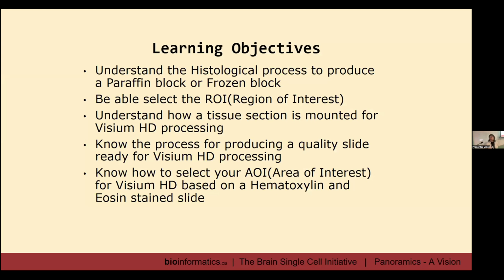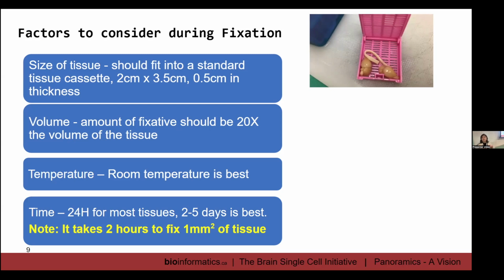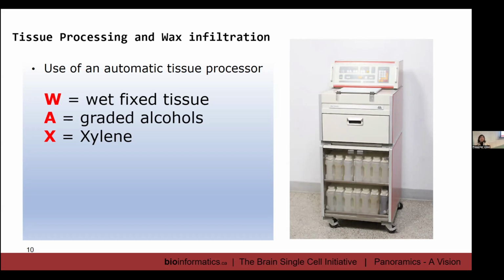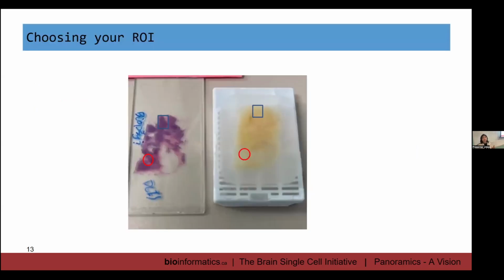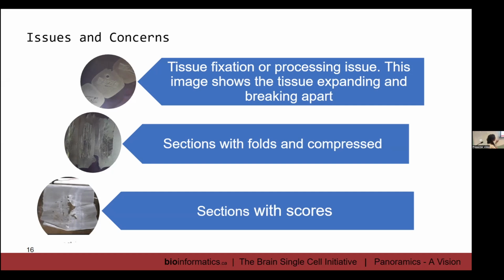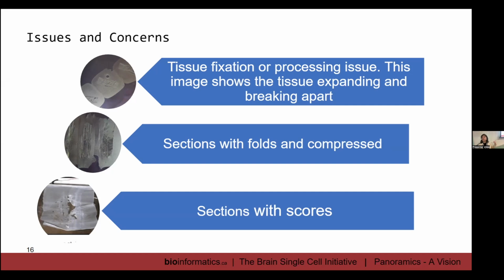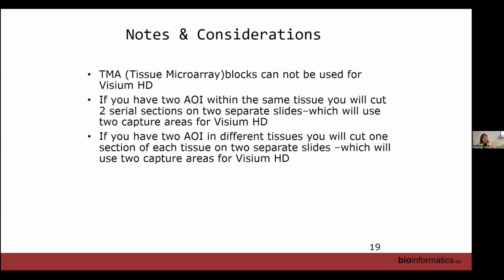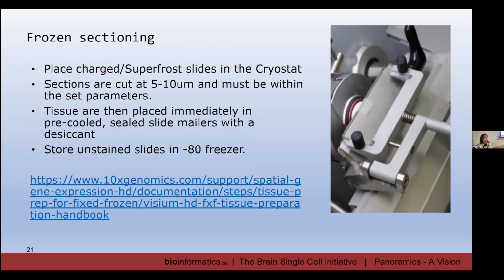CBW Introductory Spatial 'Omics: Visium HD '25 | 01.2: Histology Preparation for Visium HD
Canadian Bioinformatics Workshop series:
- Introductory Spatial 'Omics Analysis: Visium HD, Feb. 20-21, 2025
- Garbage In, Garbage Out: Histology Preparation for Visium HD (Melanie Peralta)
- Day 1, Module 1 pt. 2

Lecture slides and class materials for this workshop are available